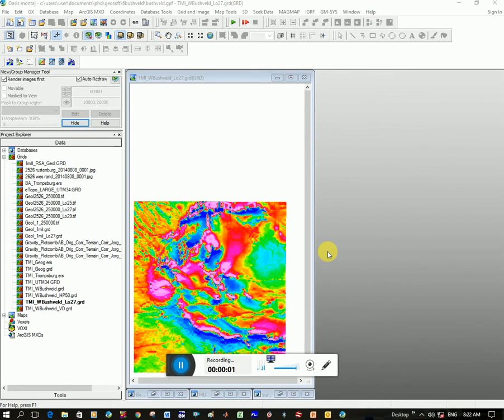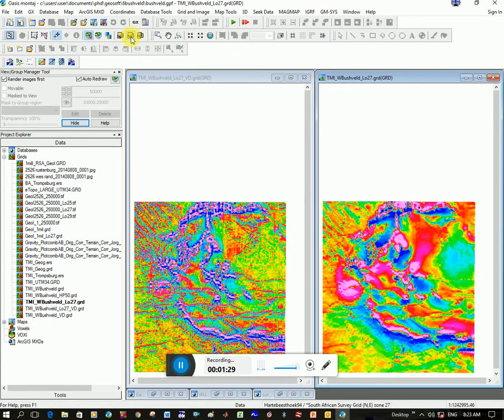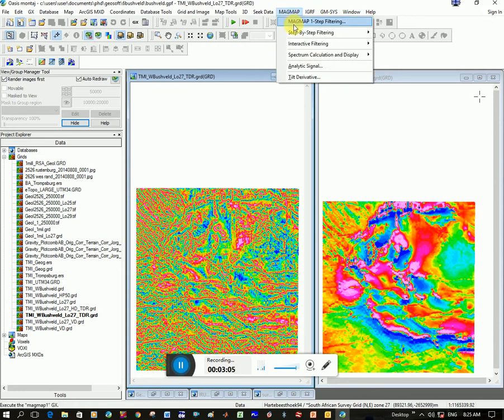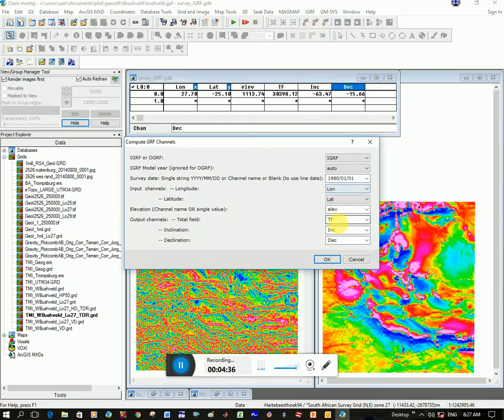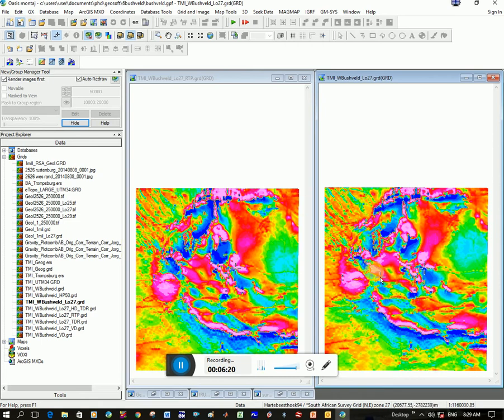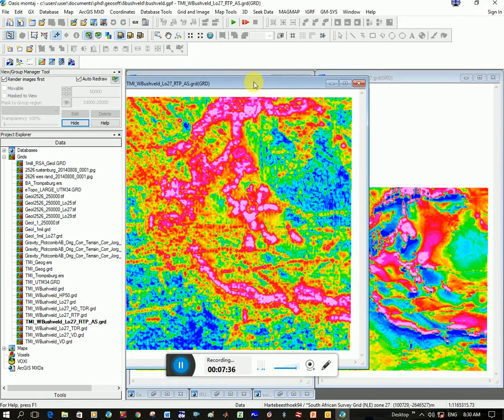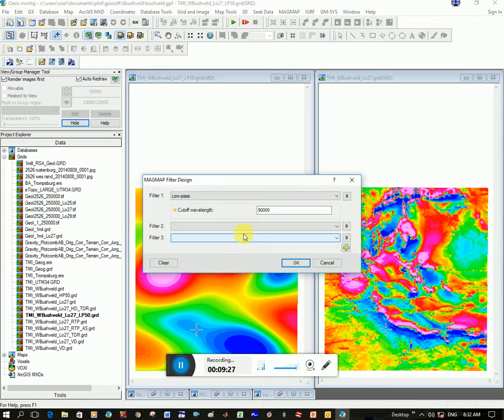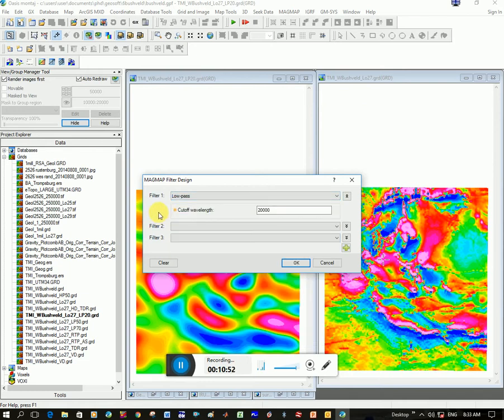Geosoft - 11 Image Processing of Magnetic Data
Vertical Derivative
Tilt Derivative
Reduced to Pole
Analytic Signal